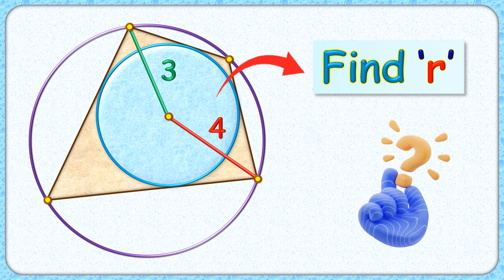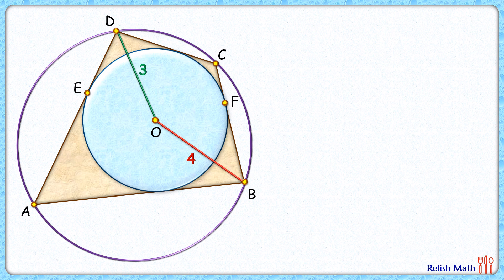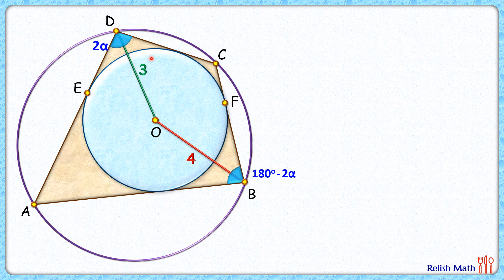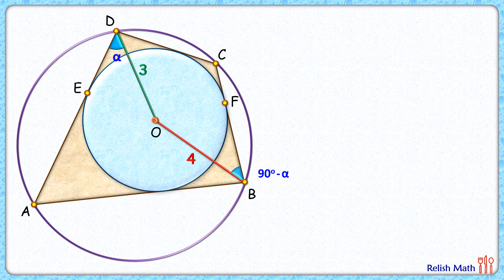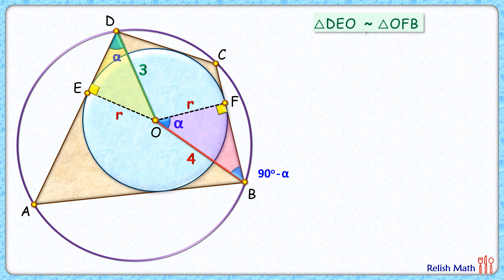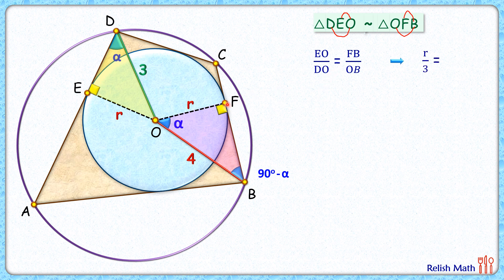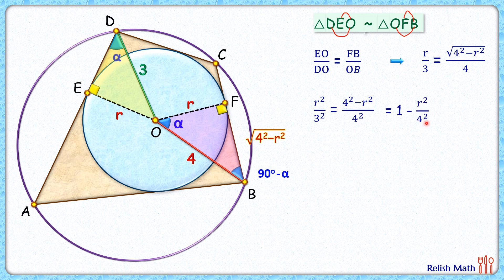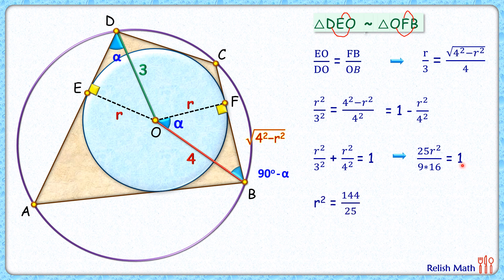2 circles and a quadrilateral. Find blue circle radius. maths geometry olympiad #375